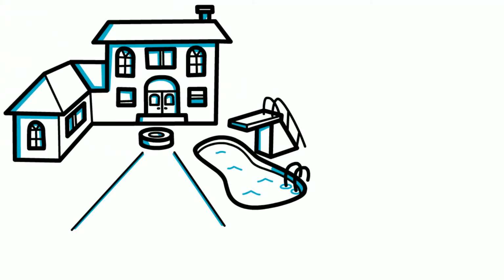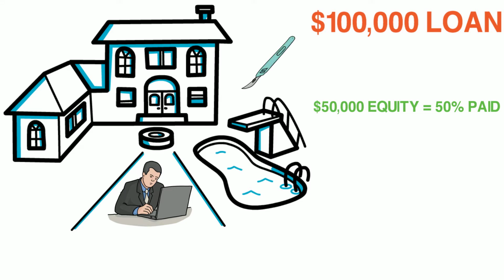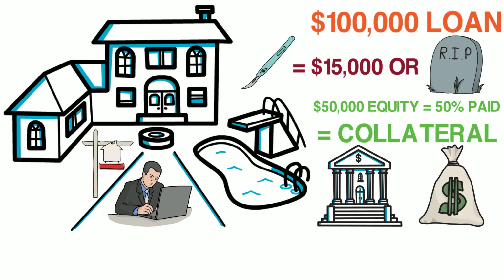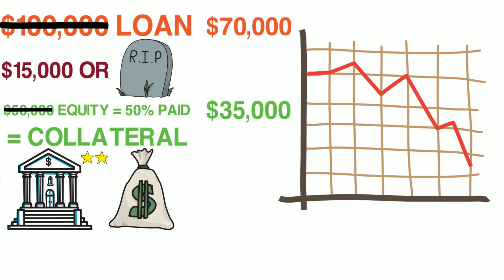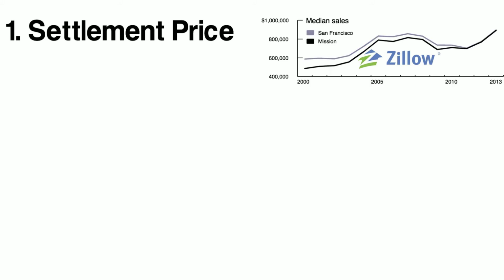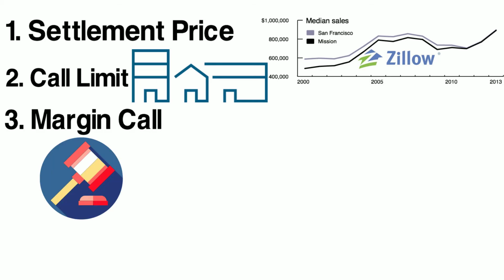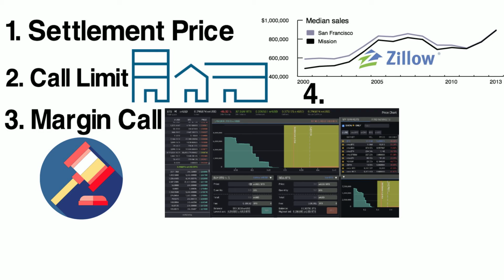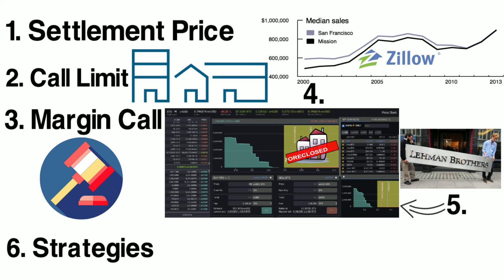Understanding Leveraged Trading Using Bitshares Blockchain ASAP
***check out these links to get discounts on these services! (I also get to make more videos)***

buy btc directly with any fiat currency and complete privacy (local bitcoins)